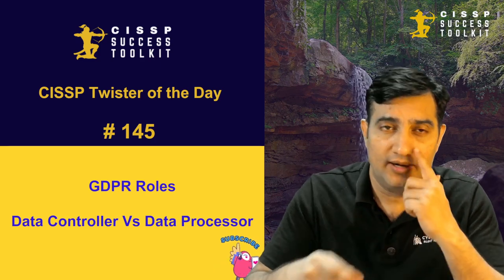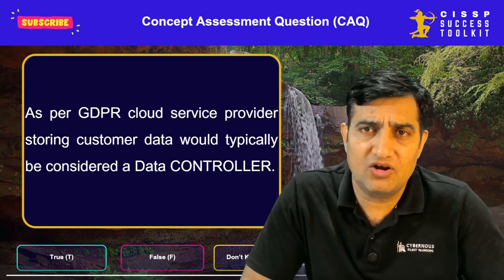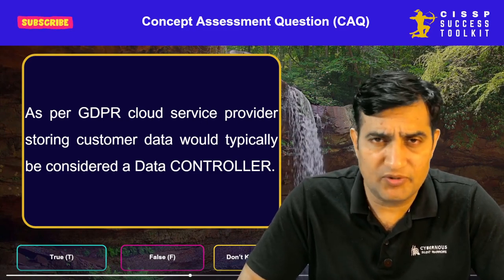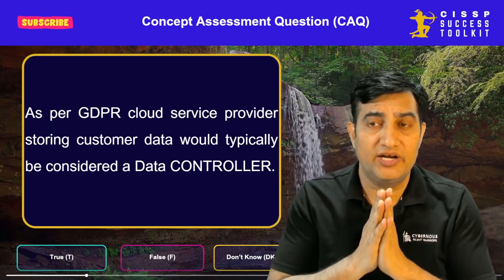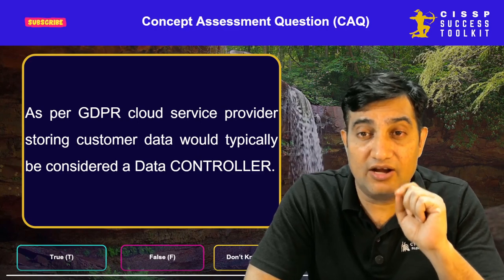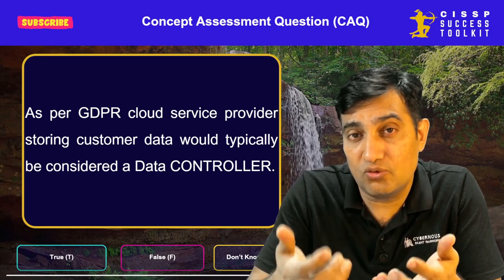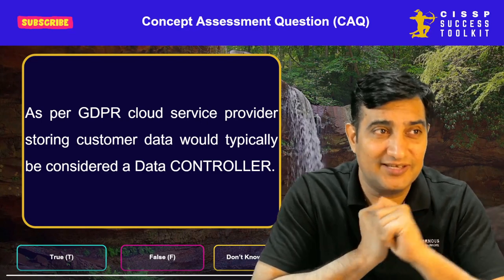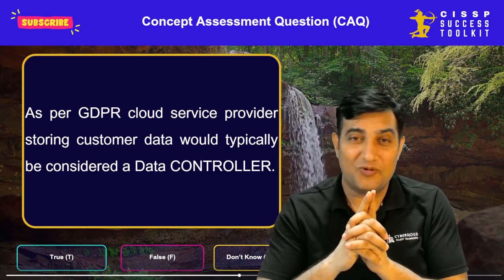Data Controller Vs Data Processor | GDPR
This video challenges a CISSP, CISM, CRISC, CCSP candidate on the CISSP core concept of Data roles pertaining to Data Controller and Data processor as defined in GDPR.

The Video express in details the difference accountability and responsibility pertaining to these roles.  This video will help aspirants to clear their concept on Data privacy, GDPR and Data governance.

You can watch the following links too 👀👀
🔗A complete and progressive series of CISSP Exam Prep in form of ToTD (Twister of The Day) Q/A